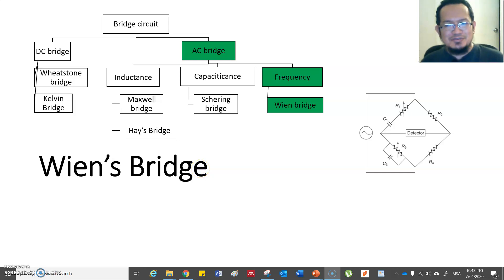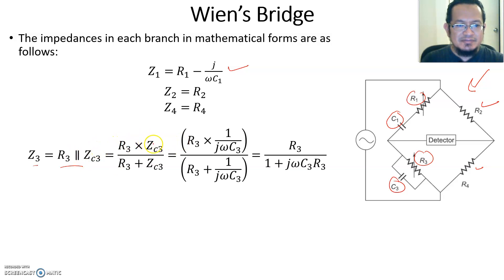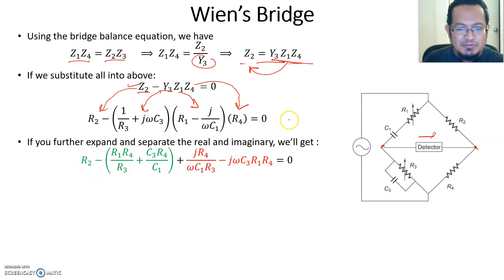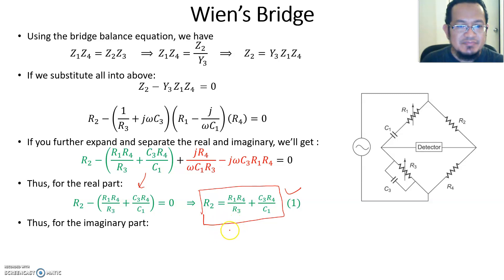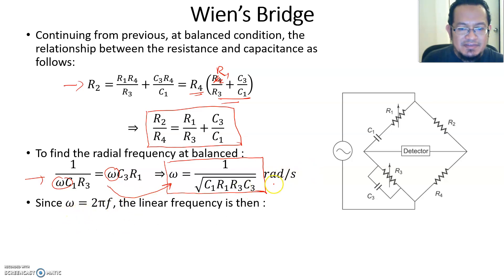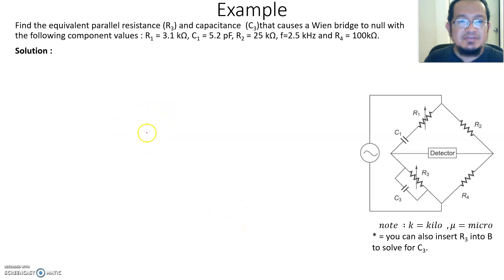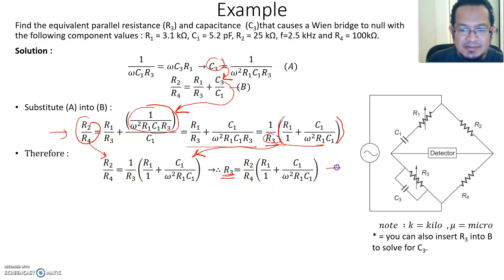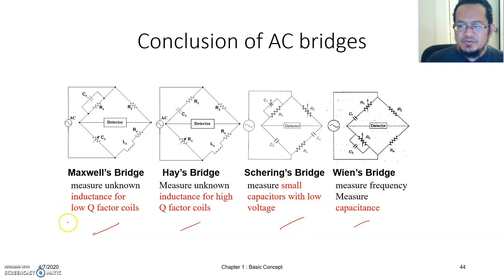Chapter 6: Wien's Bridge